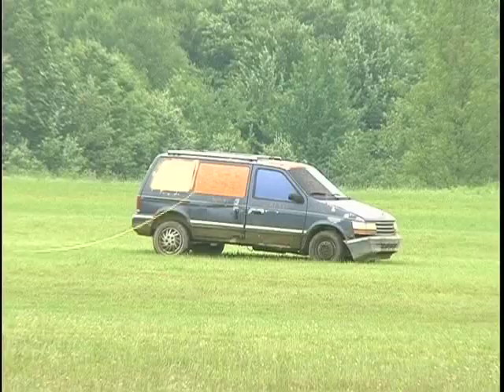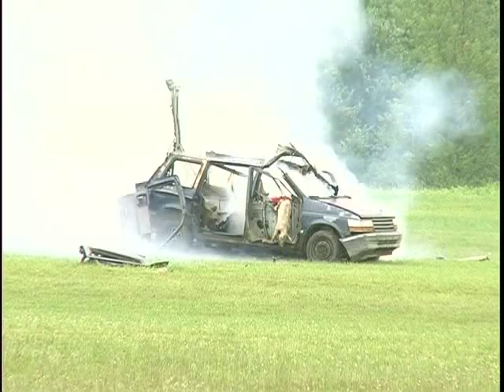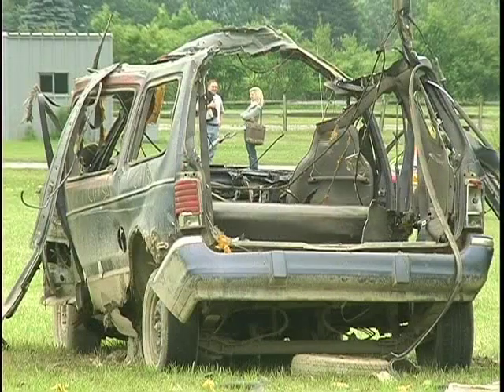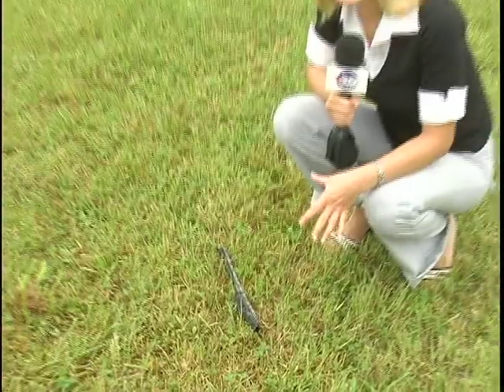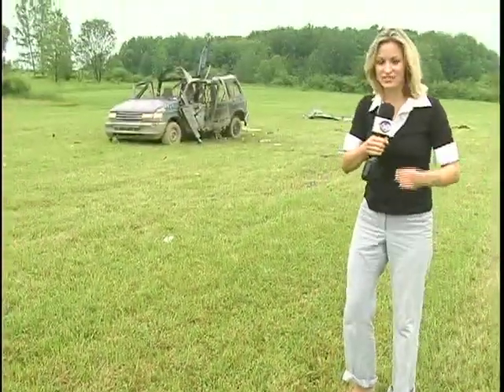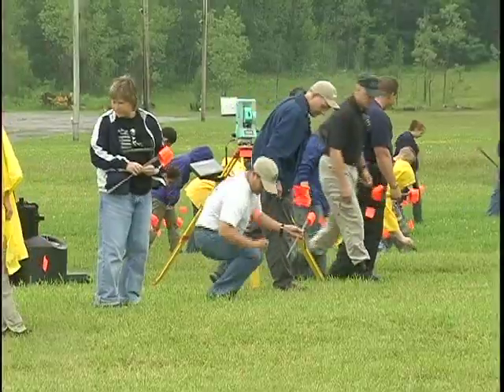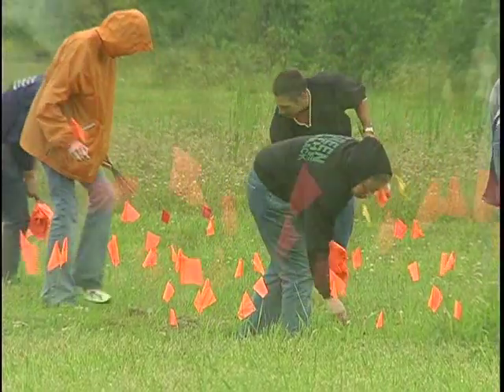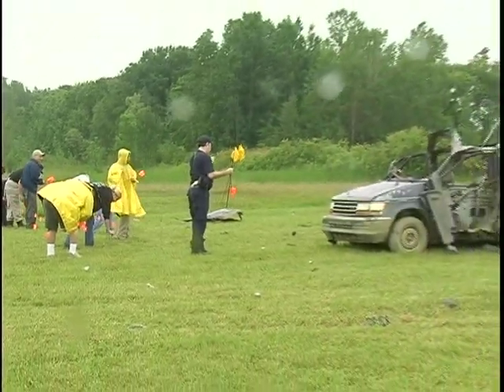Mercyhust Bomb Class MPEG 4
Mercyhurst College class on the forensics of bombing sights. Students learn to study evidence at the scene of a car bomb.